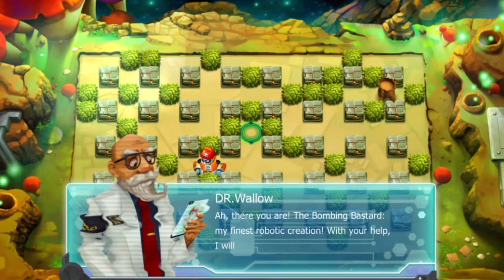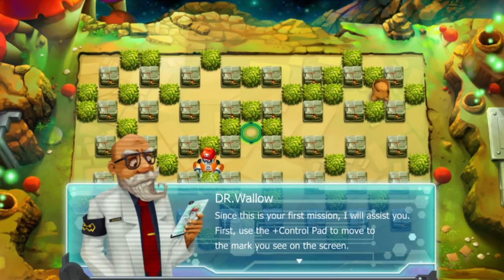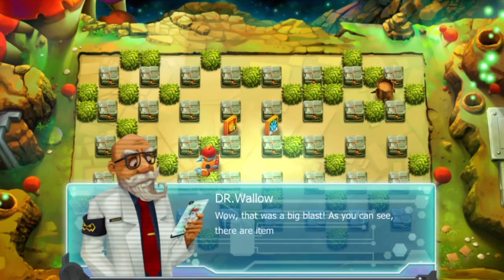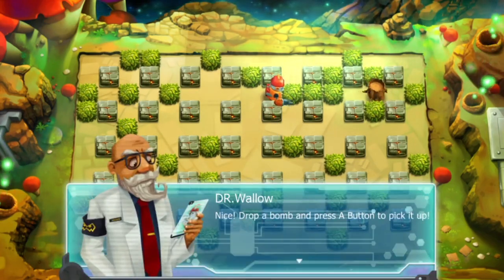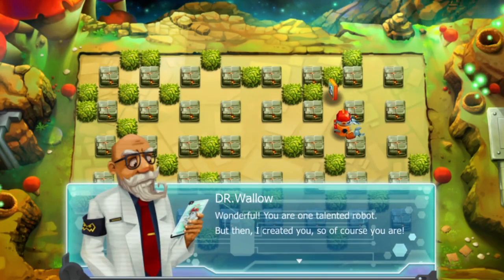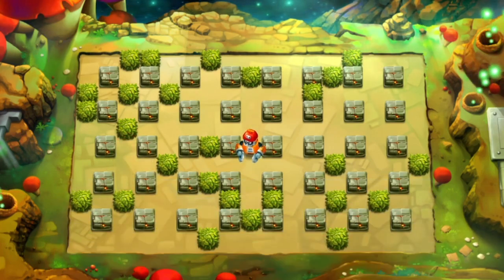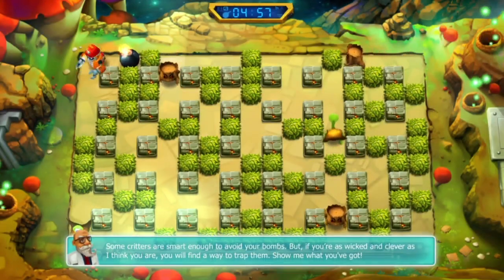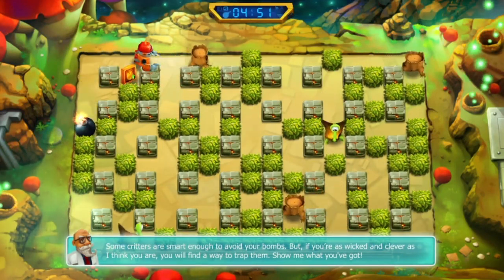[eShop US] Bombing Bastards - First Look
You know, this looks familiar. Something with a yellow bee and a classic gaming mascot. Anyway, here is a first look at Bombing Bastards!